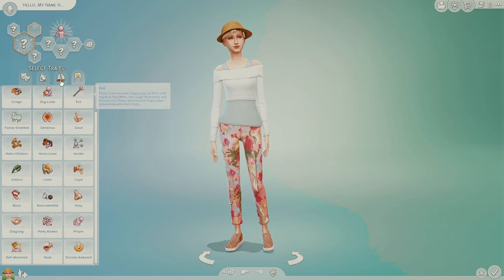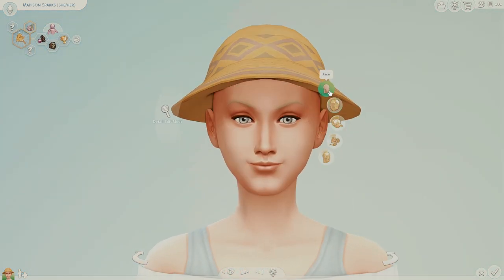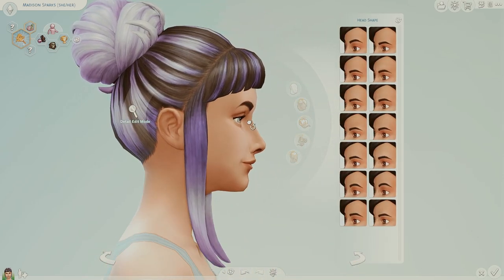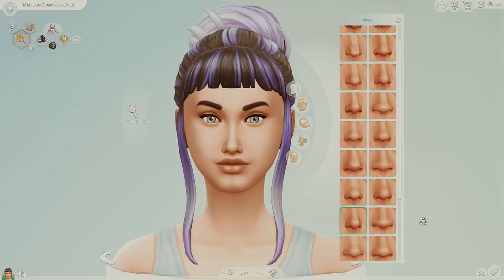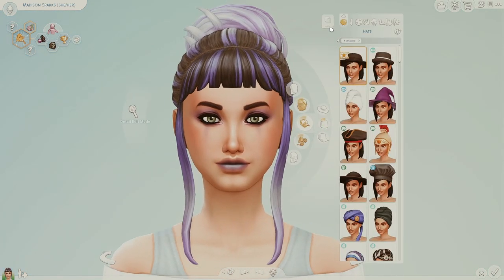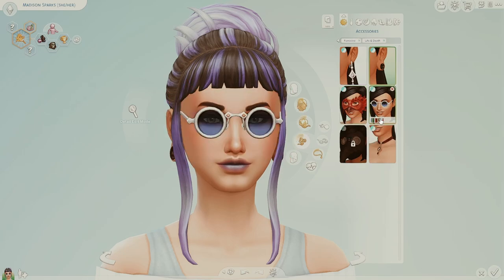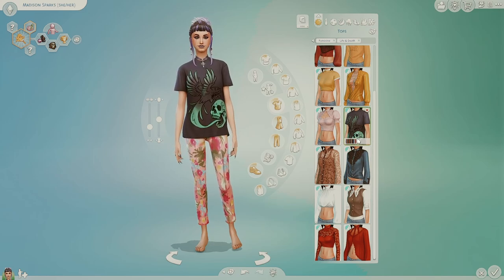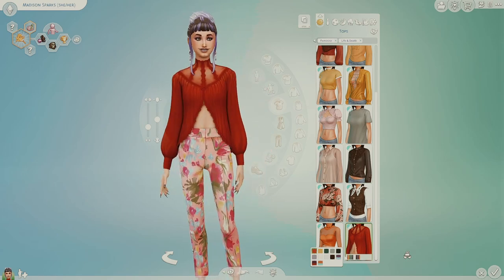Sims 4 Life & Death CAS Overview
Q&A
-What I use To make Videos
Alienware x17 R2 Gaming Laptop
Samsung Curved Monitor (similar to mine)
Blue Yeti Mic

-What's my gallery ID?
Shadowstorm_YT

*Music*